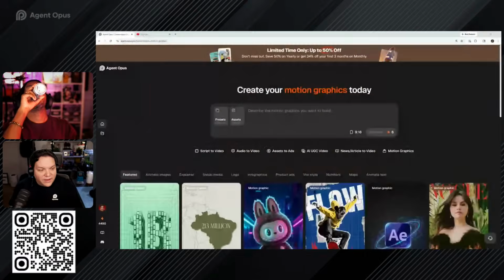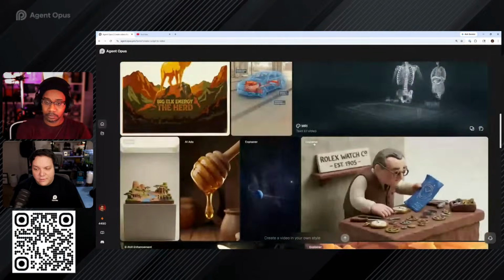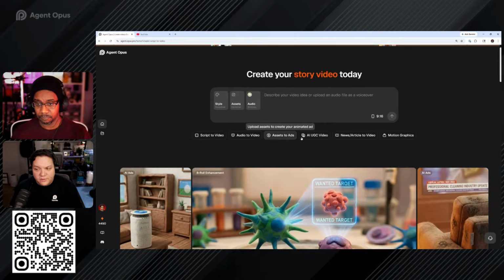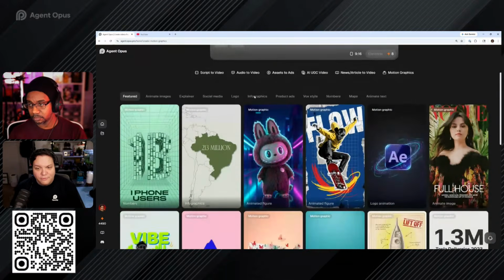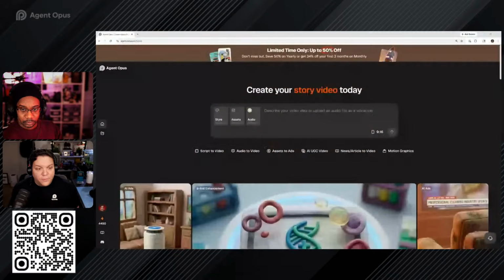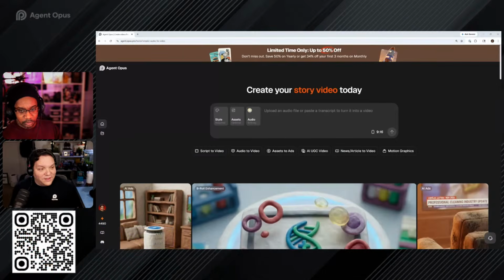Agent Opus Livestream: AI Tips to Grow Your YouTube Channel Fast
Agent Opus is an AI video agent from OpusClip that turns ideas scripts, stories, articles, podcasts, news headlines, audio, or images into polished, fully produced videos with consistent visual style, fluid transitions, and narration!